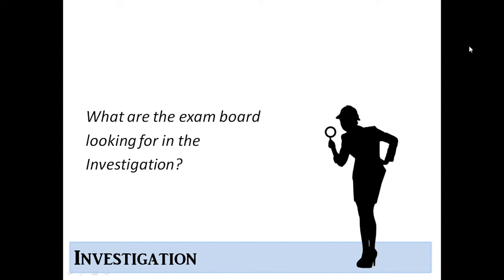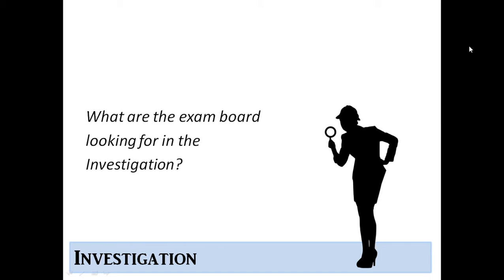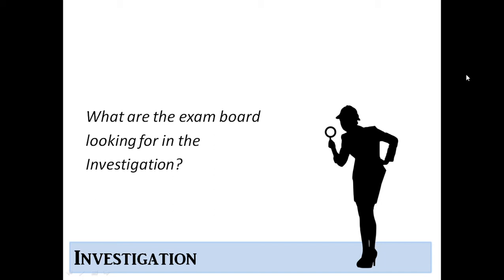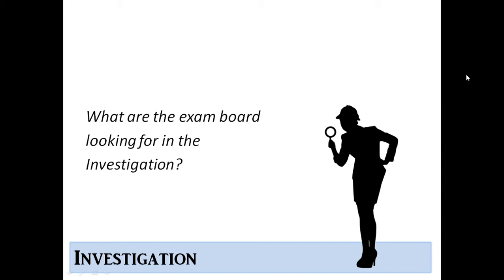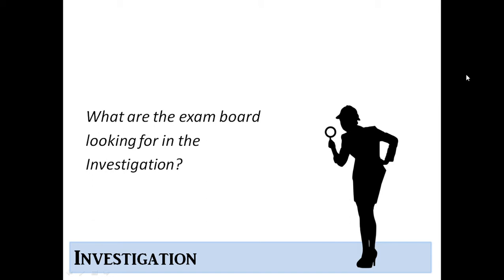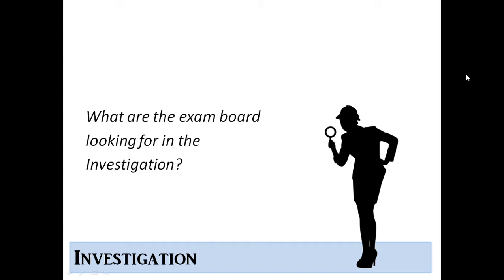NEA Investigation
With guest Mr Vose